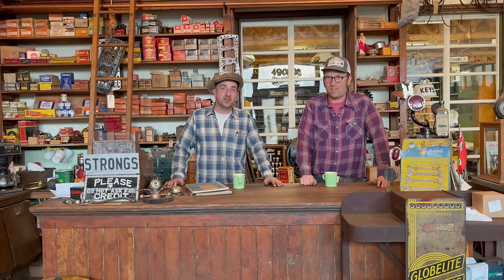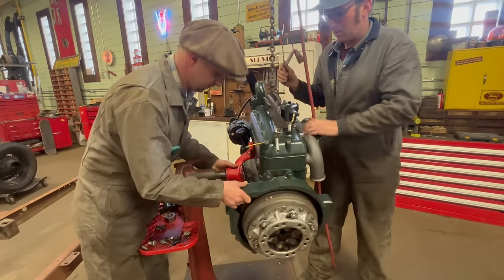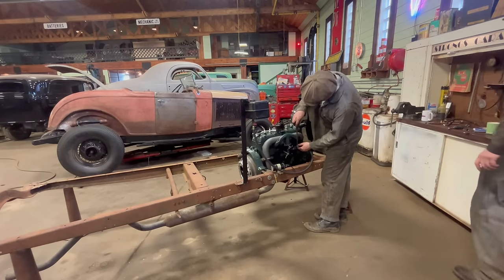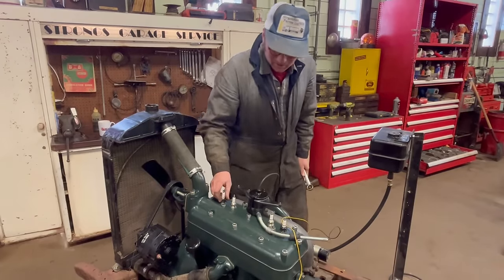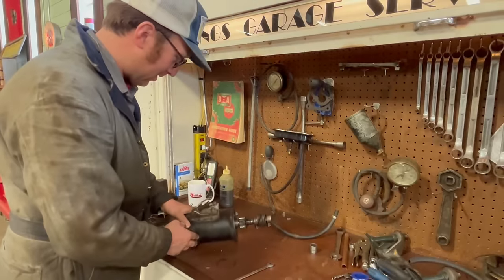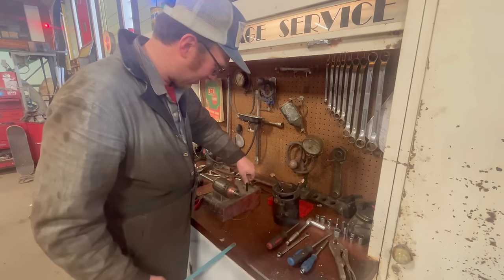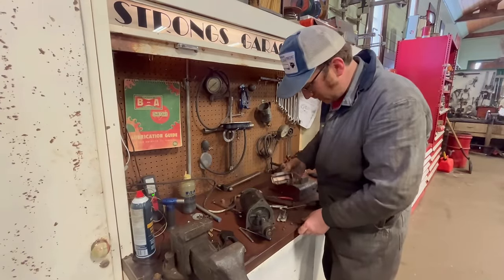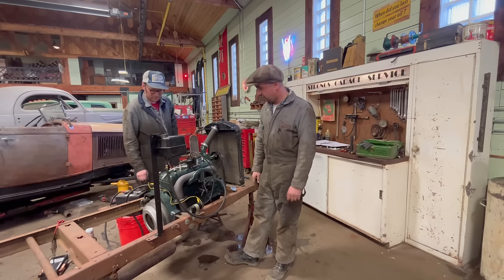1932 Ford Four Banger B Model First Start After Rebuild!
Come along for the process of running in a brand new engine we have put together for a customer!

Want to send us a letter and let us know how we are doing?  Drop us a line at:

Strong’s Garage
Box 434
Bruderheim, Alberta, Canada
T0B0S0